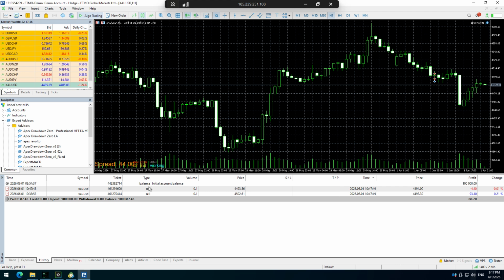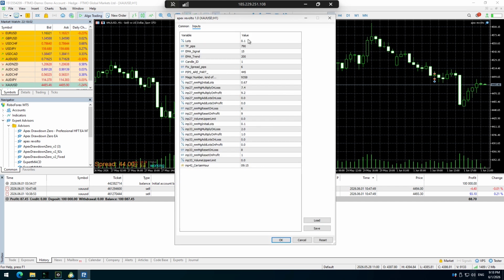75% Win Rate? Apex Revolto AI Testing Results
⚠️ Only buy from apexdrawdownzero.com, mcpautomation.io or the MQL5 Market — "free" copies elsewhere are pirated, unsupported and stop working.
Trading involves substantial risk of loss. Results shown are from specific accounts and periods and are not guaranteed.

Apex Revolto AI – Development Progress and Future Plans
Hello Traders,

I would like to share a development update on my latest project, Apex Revolto AI, which has been under active research, testing, and refinement over the past several months.

The objective of Apex Revolto AI is to create a smarter and more adaptive trading system capable of identifying market opportunities while maintaining disciplined trade management and risk control. The project combines multiple layers of analysis, including trend filtering, market structure recognition, and automated position management.

Recent Testing Results
One of the latest test phases was conducted on XAUUSD (Gold) using high-quality historical data and real tick testing.

Some of the results achieved during this development phase include:

Initial Deposit: $5,000

Net Profit: $148,967.65

Sharpe Ratio: 14.05

Win Rate: Above 75%

Total Trades: 221

Testing Period: January 2026 – May 2026

Data Quality: 100% Real Ticks

These results are encouraging and demonstrate the potential of the underlying concepts currently being implemented within Apex Revolto AI.

Development Philosophy
While strong backtest results are exciting, my primary focus remains on creating a system that is robust, reliable, and capable of adapting to changing market conditions.

Apex Revolto AI is not being developed around a single market condition or a single optimization cycle. Instead, the goal is to build a framework that can continuously evolve through ongoing research and testing.

Current areas of development include:

Enhanced trade filtering

Dynamic market condition analysis

Improved risk management models

Advanced position sizing methods

AI-assisted decision support systems

Multi-layer trend confirmation

Important Notice
At the present time, Apex Revolto AI remains a development project and is not yet considered a final release version.

As development continues, my availability on MQL5 may be limited compared to previous years. Because of this, future product releases, updates, and distribution plans are still being evaluated.

For now, my primary objective is to focus on research, development, and ensuring that Apex Revolto AI reaches the highest possible standard before any public launch.

I would like to thank everyone who has followed my work, tested my products, provided feedback, and supported my development journey over the years.

Your support has played an important role in helping me continue improving my trading systems and exploring new technologies.

More updates will be shared as development progresses.

Best Regards,

Tshivhidzo Moss Mbedzi

Developer of Apex Revolto AI

NEW: the free 30-lesson course "Forex From Zero to Automated", from complete beginner to automated trading